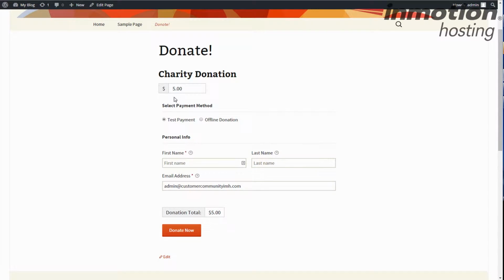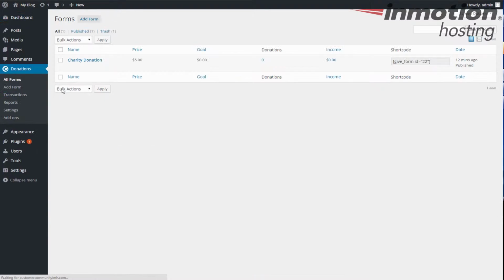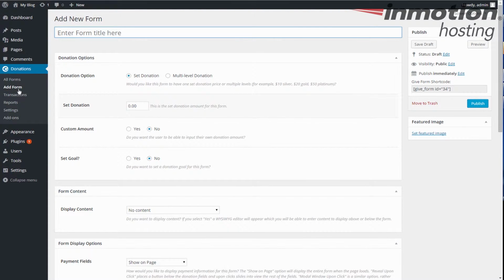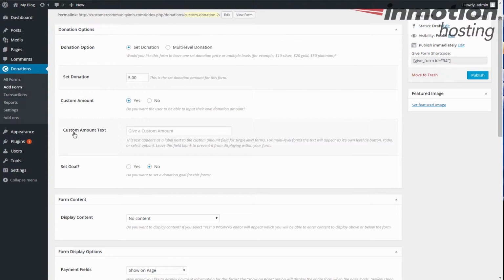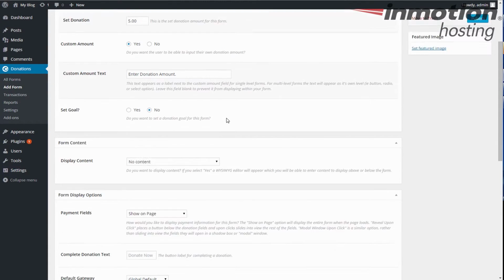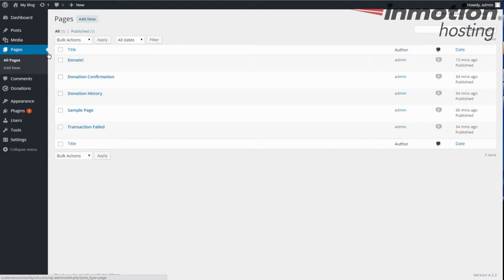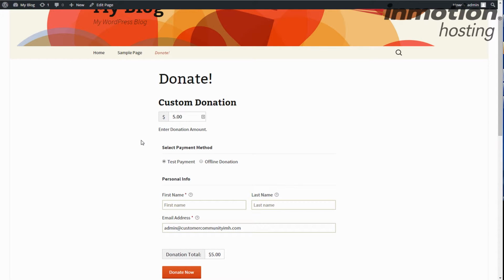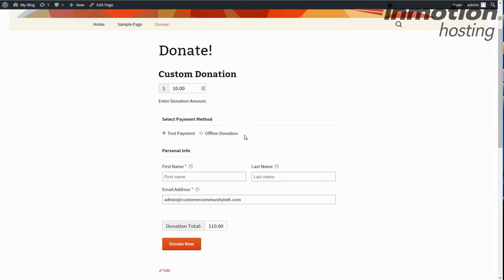Give Plugin Series: How to Allow Custom Donation Amounts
This video in our Give Donation Plugin series describes how to allow a custom donation amount.

First, log into your WordPress dashboard.

Next, click on the Donations menu option on the left hand menu.

From here, we decided to Add a new form.

In the new form, set your suggested amount. The donator will still be able to change it.

Next, set the Custom Amount radio button to "Yes".

This brings up another field for Custom Amount Text, enter your description here.

Everything else you can leave as the default and then click ont he Publish button.

Now you will need to either create a new donation page or change your current one to use the new form.

Now your donators can select their own custom amount to donate to your cause.